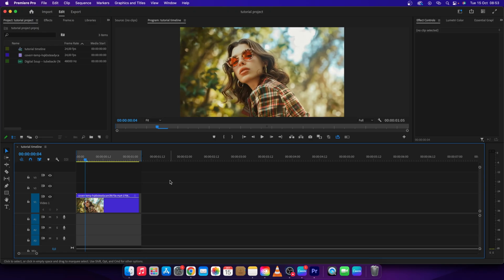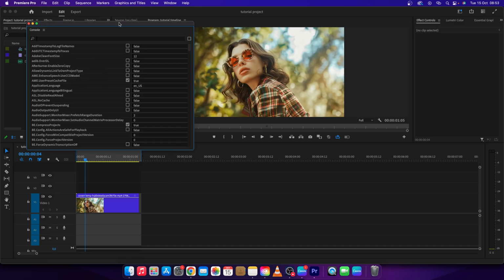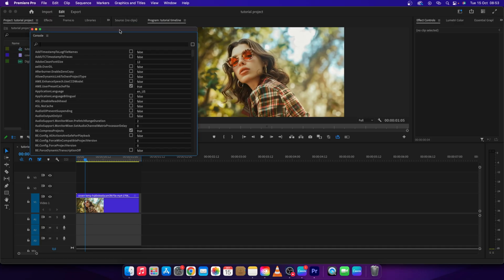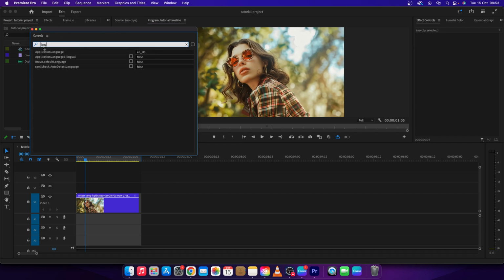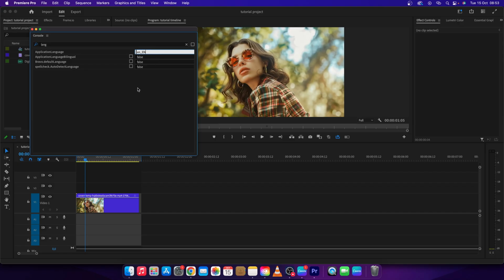How To Change Language in Premiere Pro | Switching Interface Language | Premiere Pro Tutorial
LANGUAGE CODES:
Click the link and then “cmd + F” to search for the language you want.
Then copy and paste that language code inte Premiere Pro.

In this Adobe Premiere Pro tutorial, you'll learn how to change the language of the interface to suit your preferences. Whether you’re more comfortable using Premiere Pro in a different language or need to switch it for collaboration purposes, this step-by-step guide will show you how to quickly adjust the language settings, making it easy to work in the language that suits you best.

How to Change Language in Adobe Premiere Pro
Premiere Pro Tutorial: Switching Interface Language
Step-by-Step Guide: How to Change Language in Premiere Pro
How to Adjust Language Settings in Premiere Pro
Premiere Pro Tips: Changing the Software Language
Quick Tutorial: How to Switch Language in Premiere Pro
How to Use Premiere Pro in Your Preferred Language
How to Modify Language Settings in Adobe Premiere Pro
How to Change Premiere Pro Interface Language
Simple Steps to Change Language in Premiere Pro